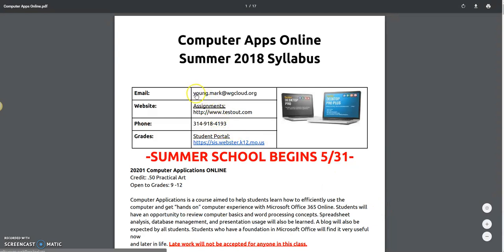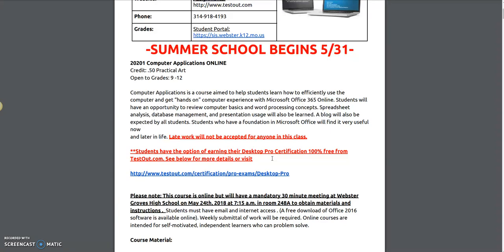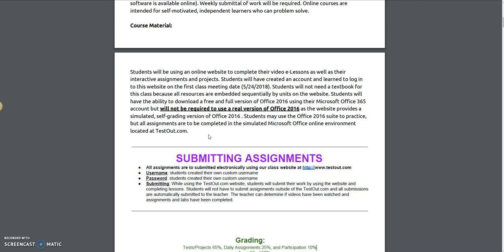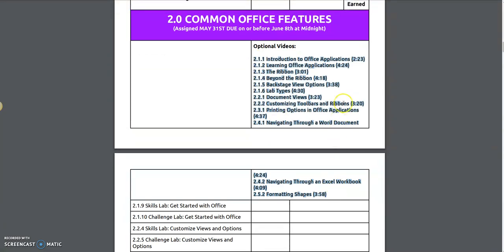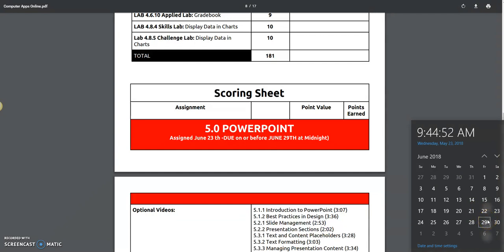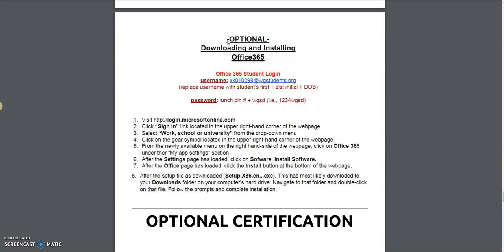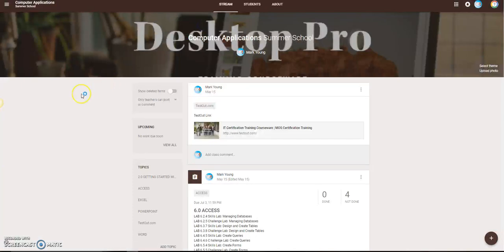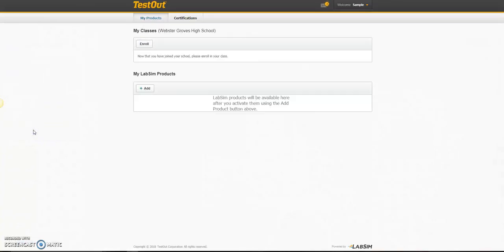WGHS Computer Applications Summer School Instructions (Part 1)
This is part 1 of a 2 part series providing students and parents details for Webster Groves High School's Summer School Computer Applications course (2018).